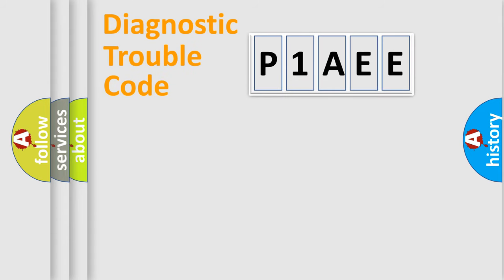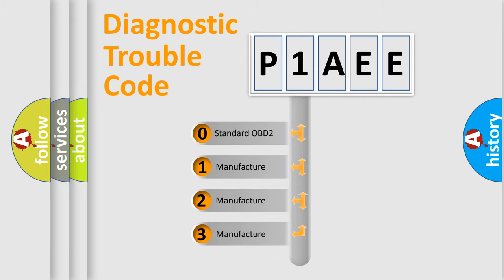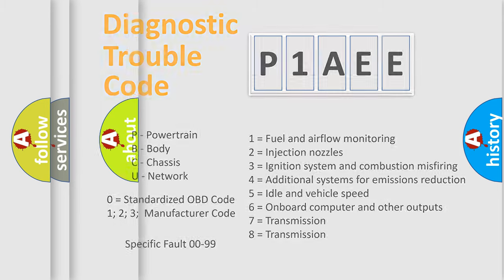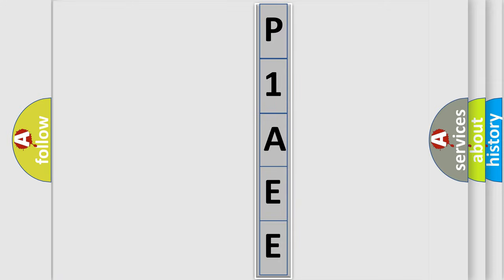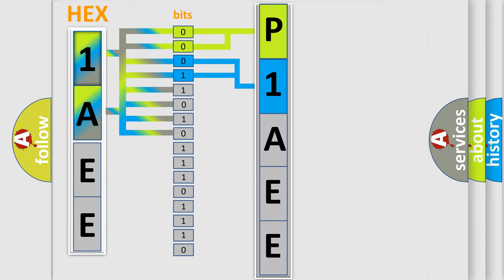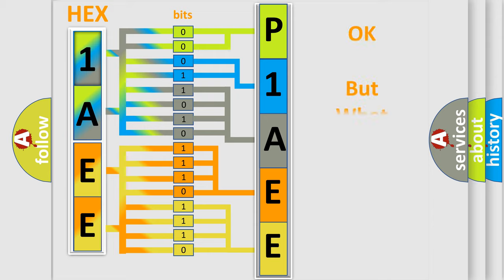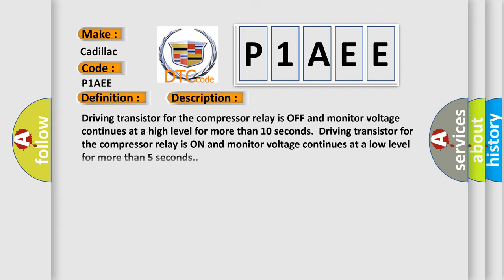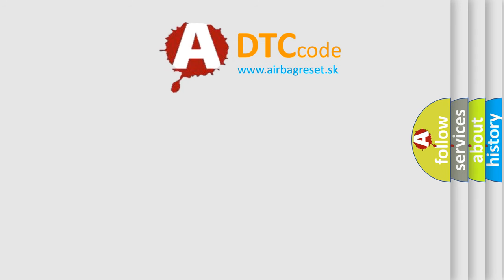DTC cadillac P1AEE Short Explanation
Contents:
0:21 Basic DTC analysis according to OBD2 protocol standard.
1:48 Insight into programming
2:58 A diagnostically understandable description of the Diagnostic Trouble Code
3:05 Basic error definition

Make:
Cadillac
Code:
P1AEE
Definition:
Suspension Compressor Relay
Description:
Driving transistor for the compressor relay is OFF and monitor voltage continues at a high level for more than 10 seconds.Driving transistor for the compressor relay is ON and monitor voltage continues at a low level for more than 5 seconds.
Cause:
Compressor motor relay.